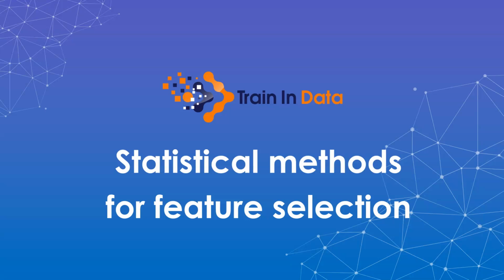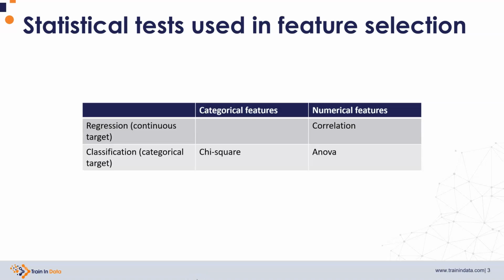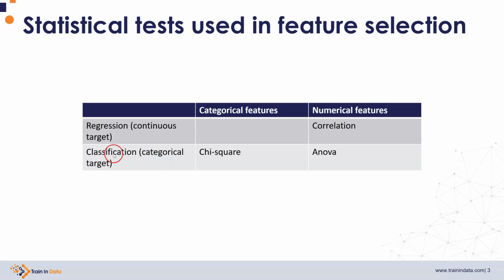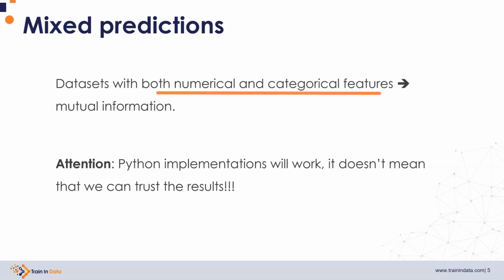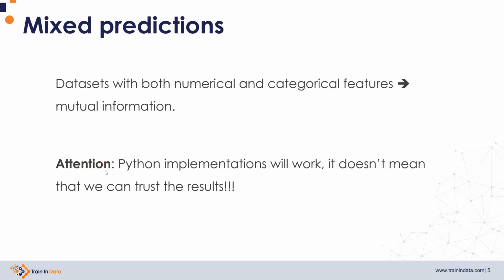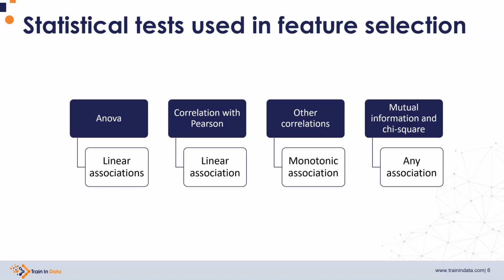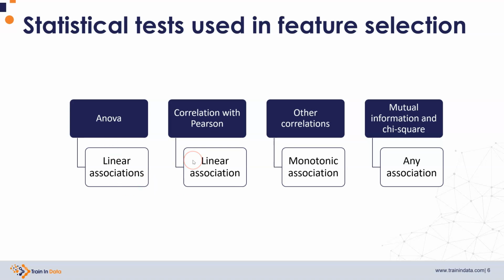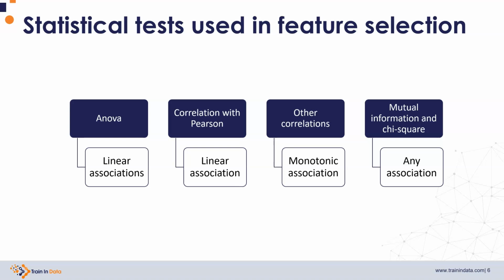Statistical Methods for Feature Selection | Feature Selection for Machine Learning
In this video, we discuss key statistical methods that are commonly use in feature selection for machine learning, including ANOVA, correlation with the target, chi-square, and mutual information. We discuss when to use each method based on the characteristics of your variables and model type, with practical insights for effective implementation in Python.